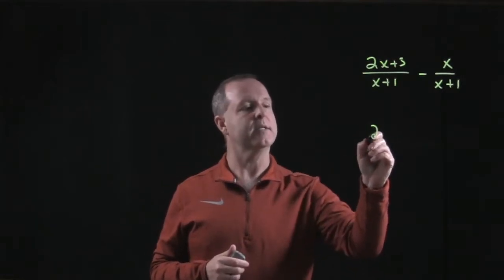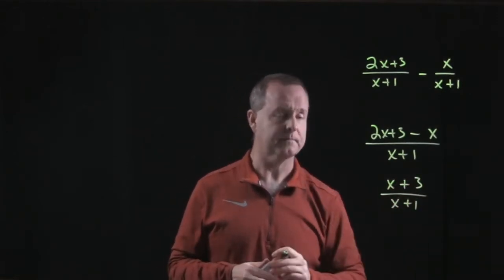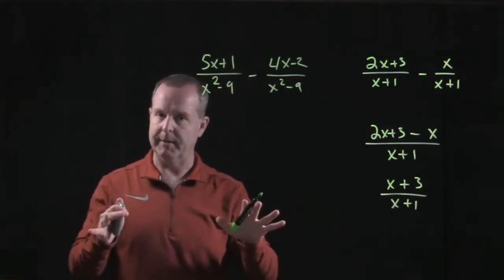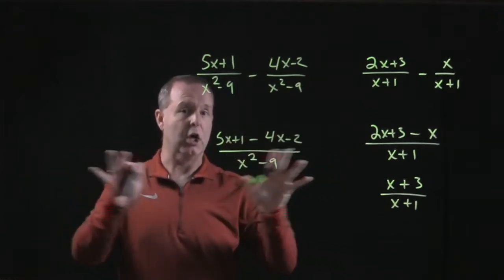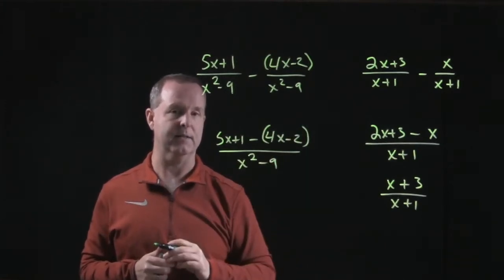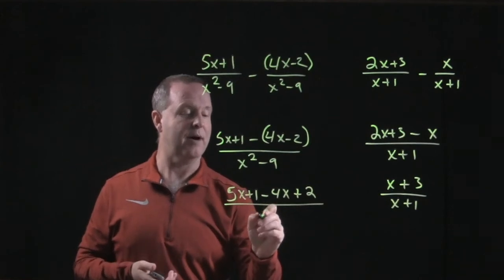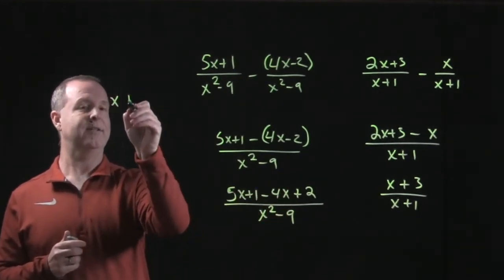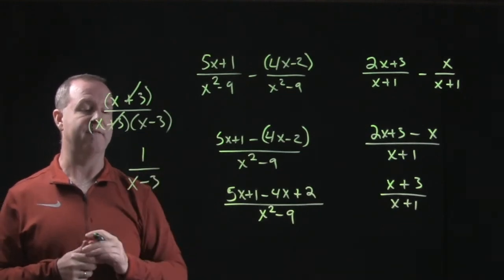Subtracting Rational Expressions when Denominators are the Same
7.3.3 Adding and Subtracting Rational Expressions with the Same Denominator.
Rational Expressions.